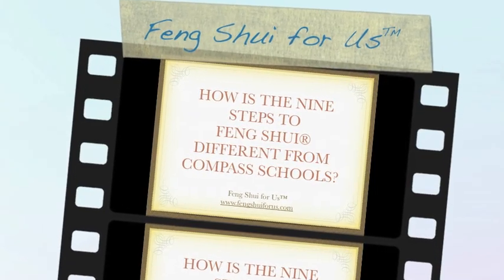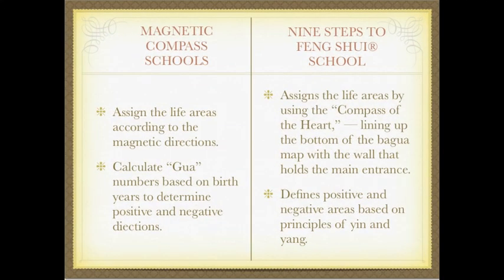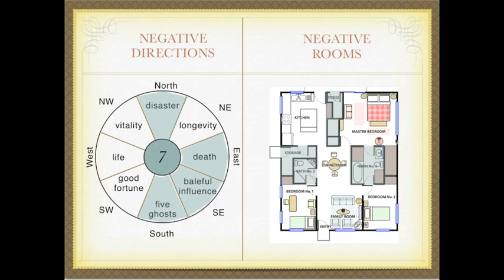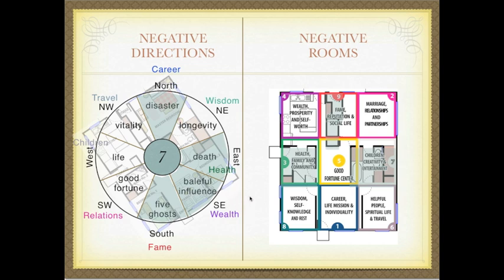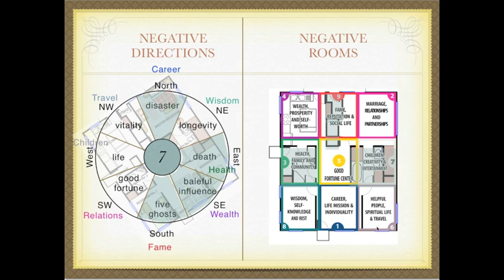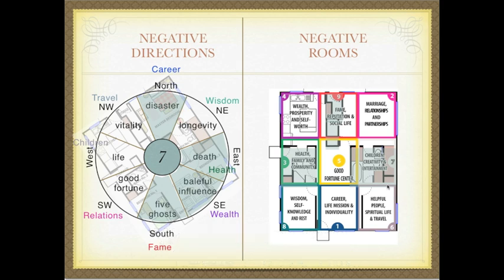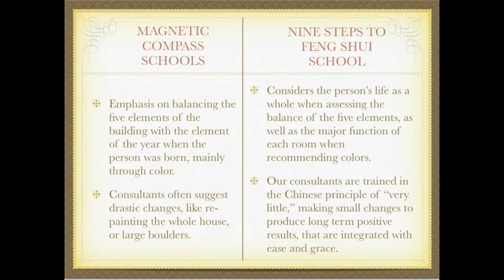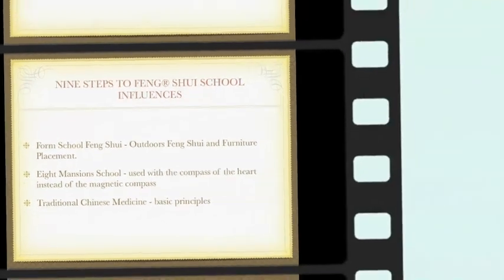Nine Steps to Feng Shui® vs. Compass Schools